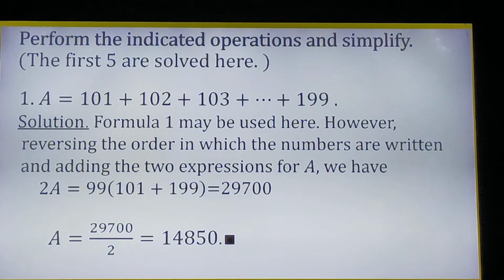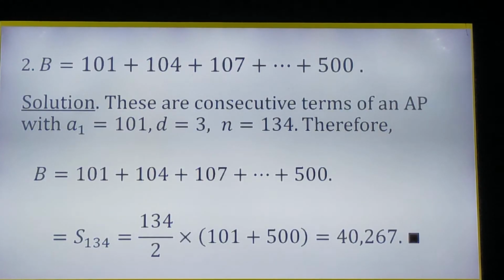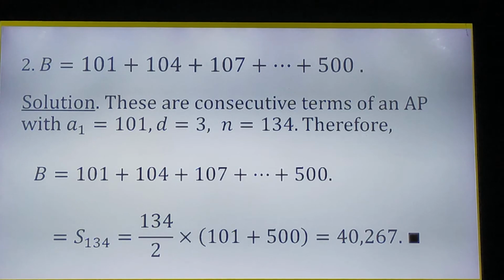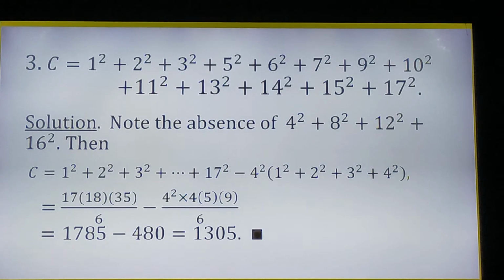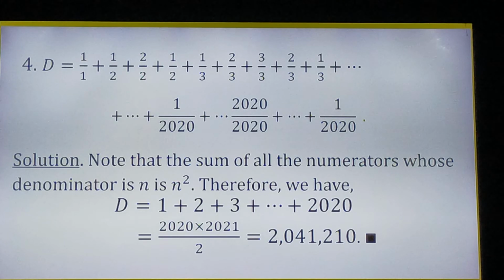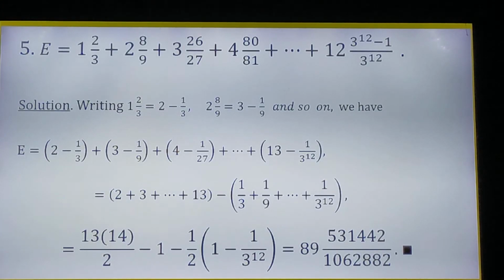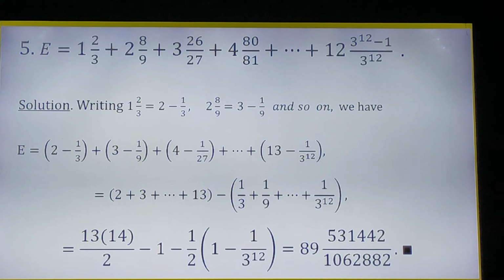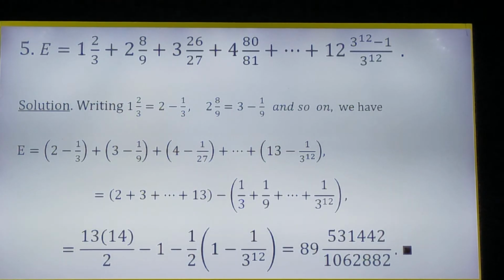Speed Calculation 4 Formulas and Tricks: Getting Answers More Quickly